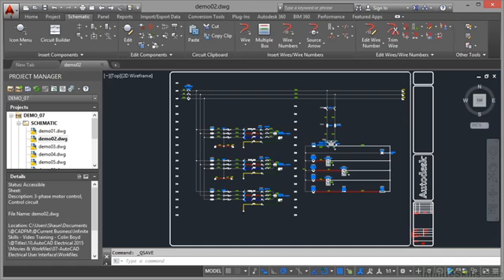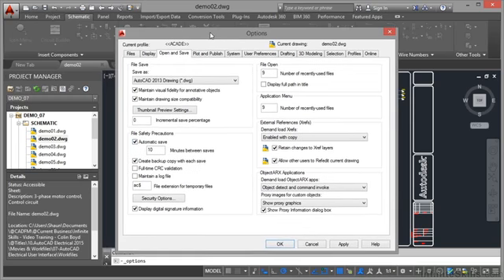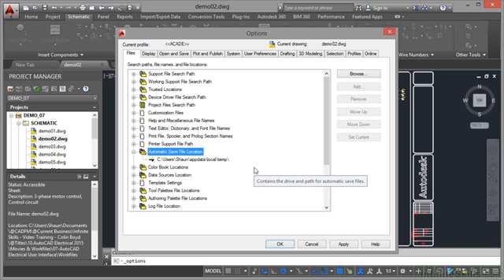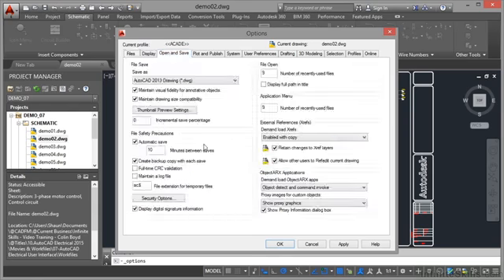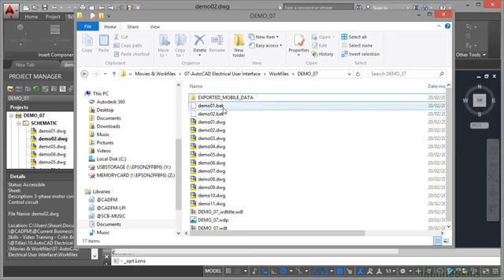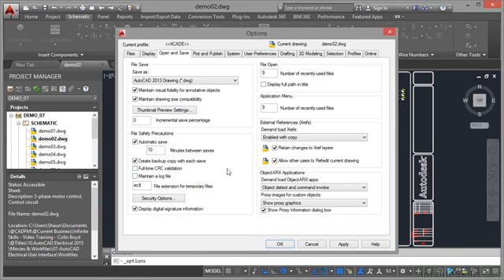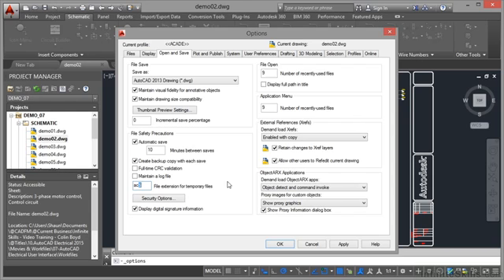07 06 Creating Backup Files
Creating Backup Files